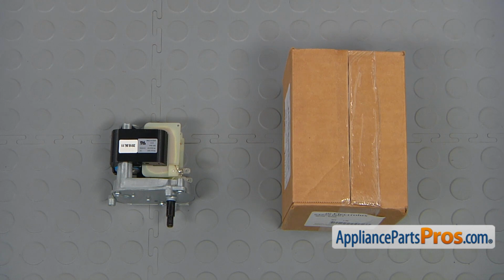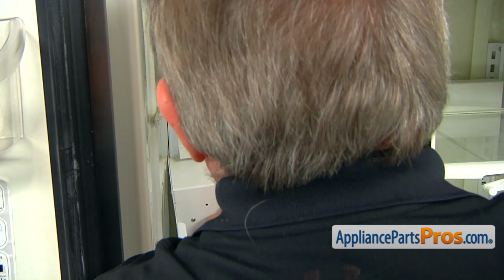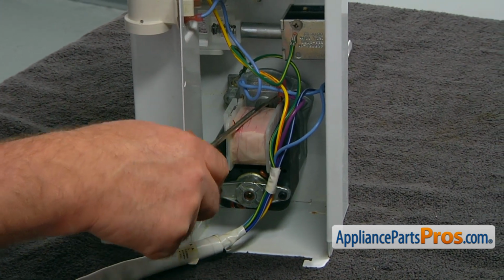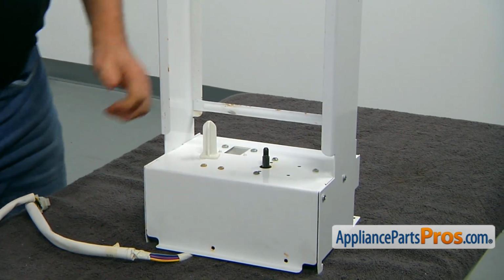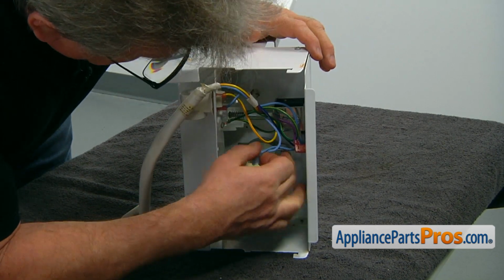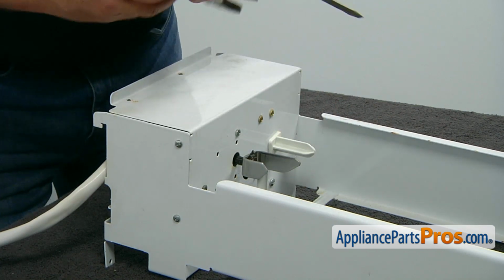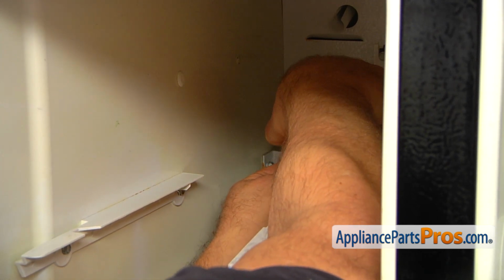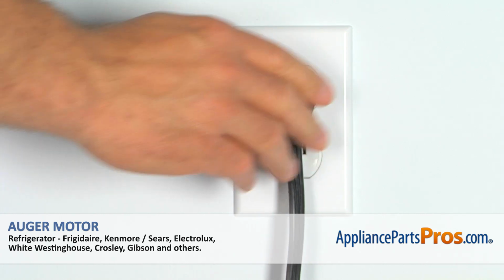How To: Frigidaire/Electrolux Auger Motor 242221501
0:00 Introduction and Safety
1:30 Remove Ice Components
3:45 Access Auger Motor
6:00 Remove Old Motor
9:15 Install New Motor
12:00 Reassemble Ice Maker
14:30 Final Testing

Symptoms: ice is no longer coming out of dispenser.

Tools: Phillips screwdriver, flathead screwdriver, 1/4" nutdriver, large flathead screwdriver, pair of vice grips, penetrating oil.

This Frigidaire/Electrolux made Refrigerator Auger Motor replaces the following older part numbers on Frigidaire, Electrolux, Gibson, Kelvinator, Westinghouse Refrigerators: 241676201, 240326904, 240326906, 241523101, 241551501, 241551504, 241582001, 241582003, 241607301, 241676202, 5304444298, B00UF407RM.